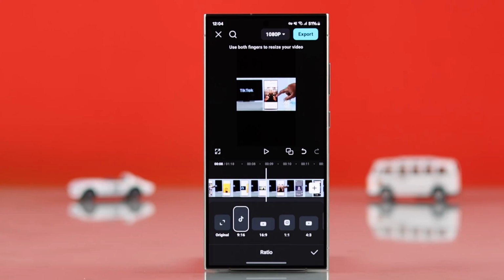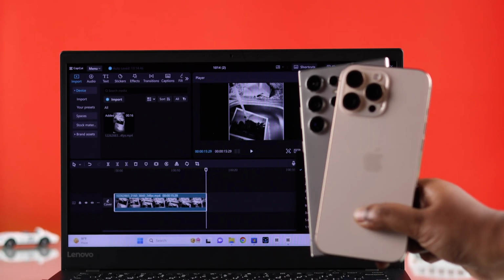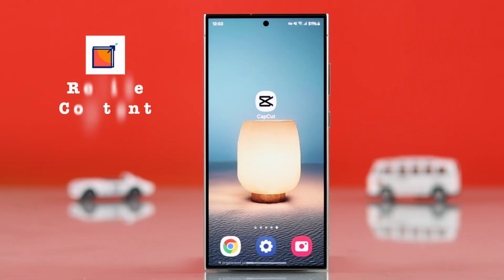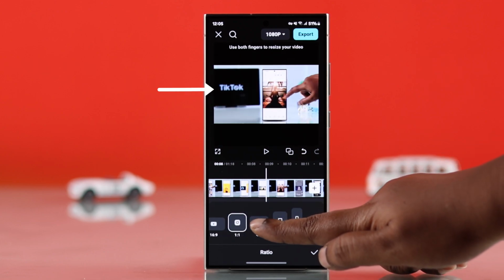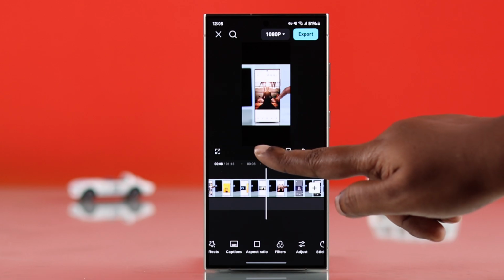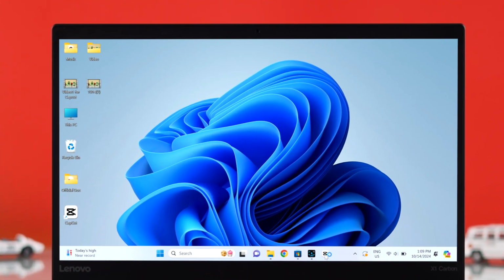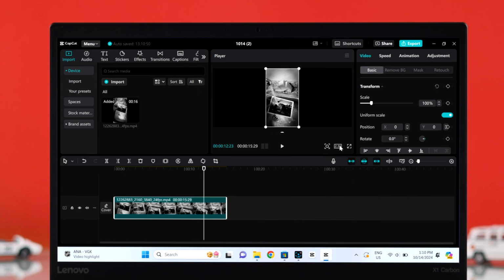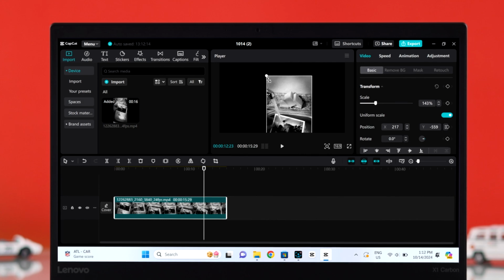How to Change Aspect Ratio on Capcut! [App or PC]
Need help to change video aspect ratio on CapCut? Want to resize a video file in CapCut while using the Mobile App on iPhone/Android Phone or your PC? Worry not, you’ve come to the right video.

In this video, the Fix369 Team will show you the step-by-step guide to:

* Change video aspect ratio on CapCut App on iPhone/Android phones.
* Change Aspect Ration on Capcut on Computer.

0:00 Change Aspect Ratio on Capcut
0:18 Change Aspect Ratio on Capcut iPhone/Android Phone
1:02 Change Video Aspect Ratio on CapCut PC